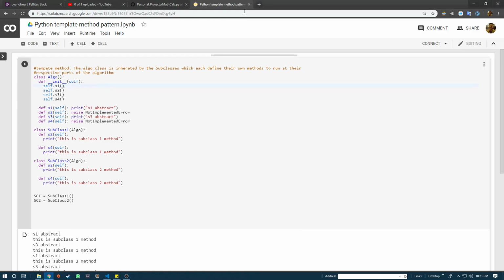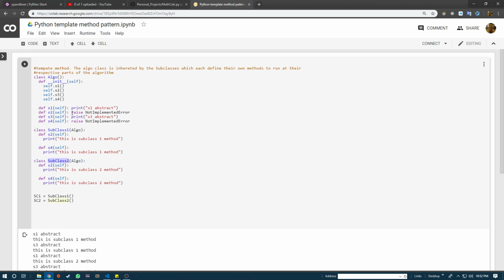Python Template Method Pattern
walk through of the Python template method pattern